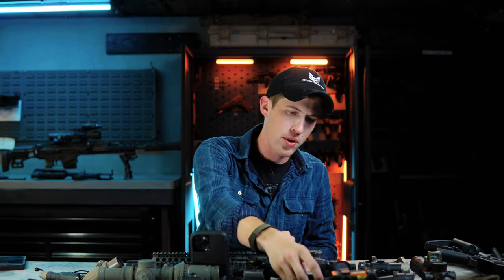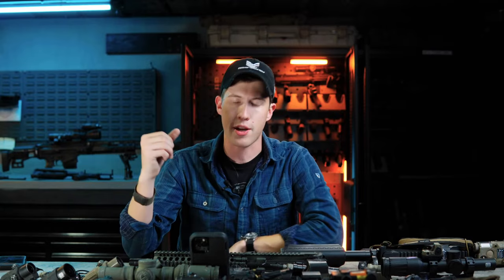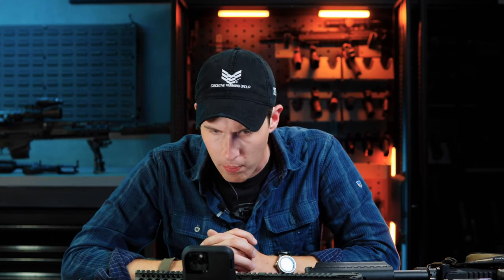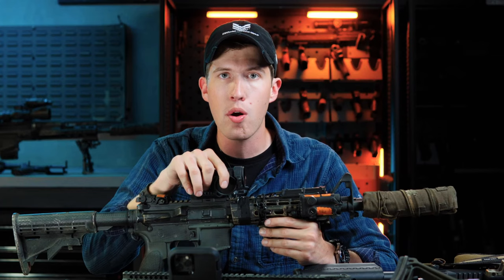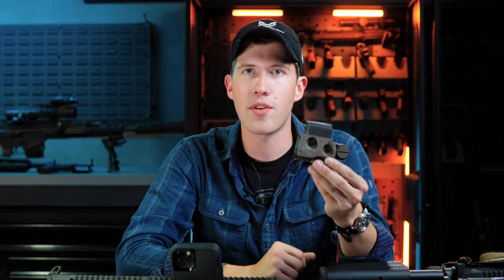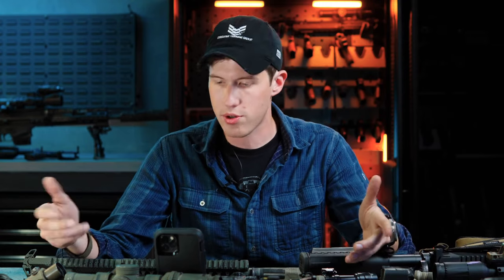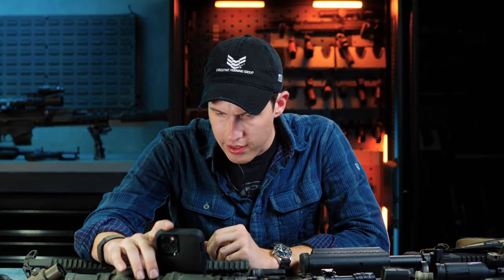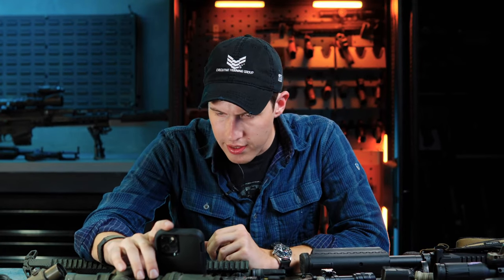TREX TALK: Rifle Build Q&A with Lucas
Lucas answers random questions about rifle builds... mostly ARs, probably. No leaks... probably.